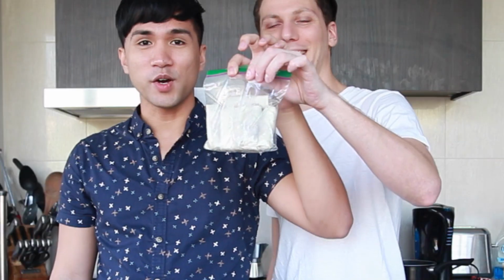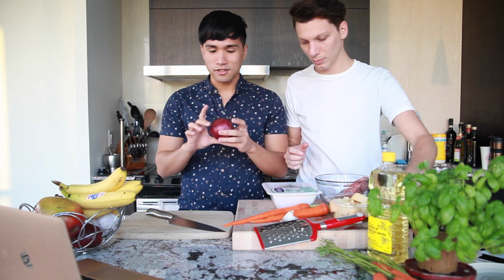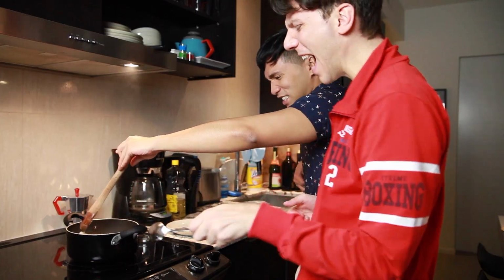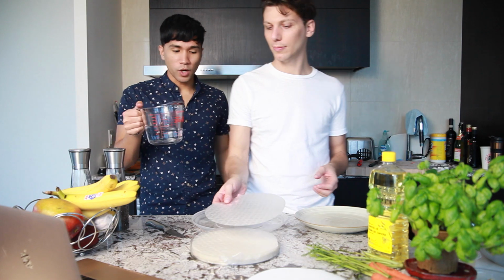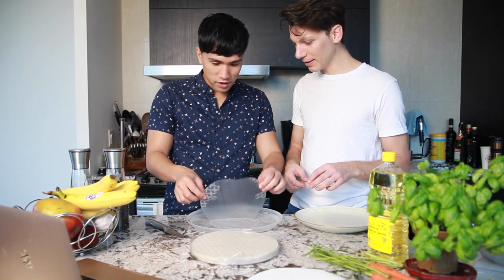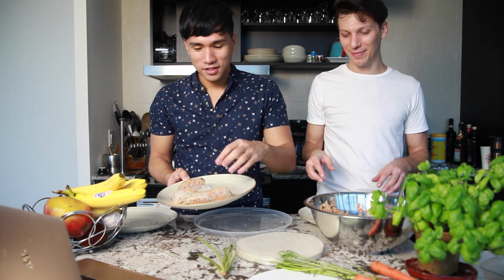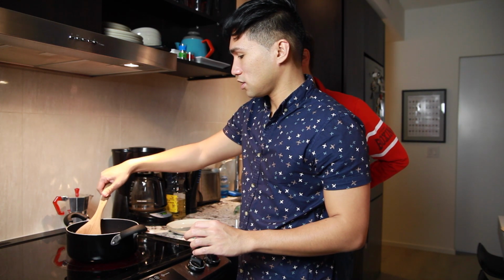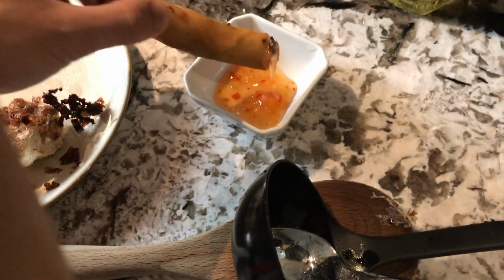HOW TO COOK LUMPIA (FAIL!) | FILIPINO CUISINE | FOOD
FILIPINO LUMPIA FAIL!!! Let us know what you guys want us to cook next!